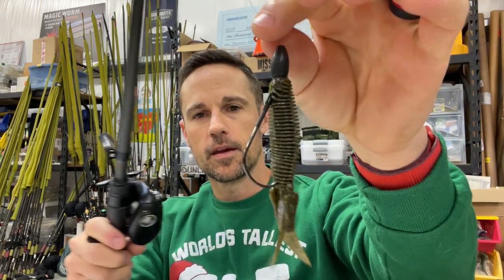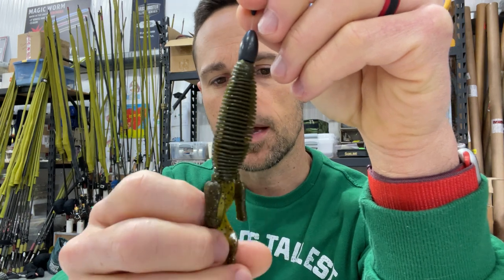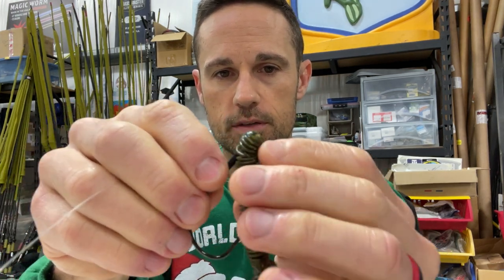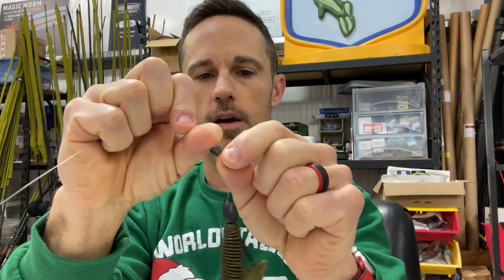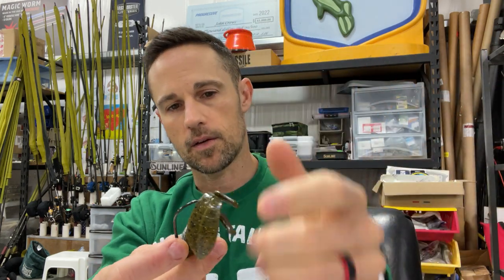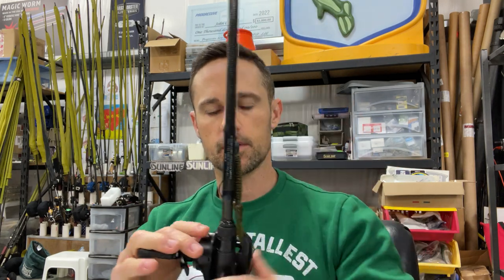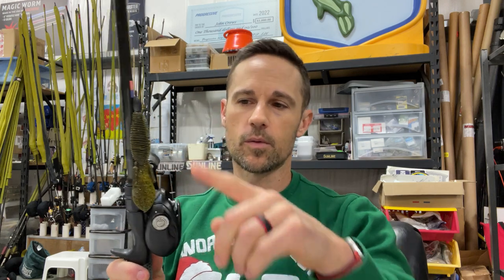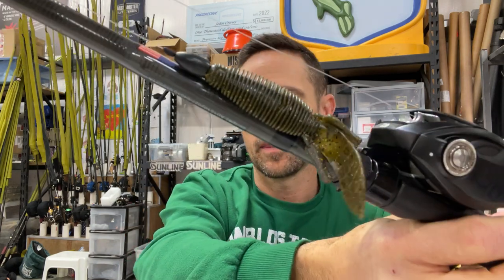Go To Bass Setup: D Bomb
Bass fishing can be confusing so get to know a tried and true big bass catching setup like a flipping stick rigged with a Missile Baits D Bomb.